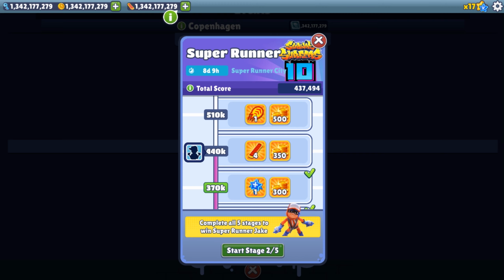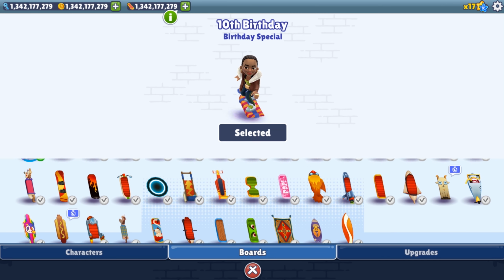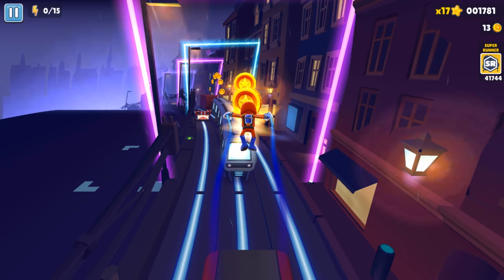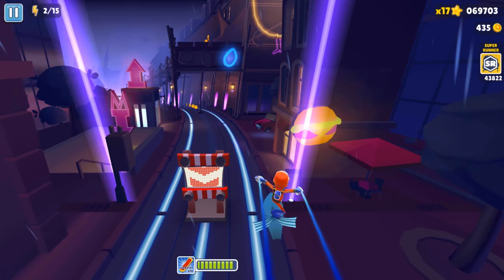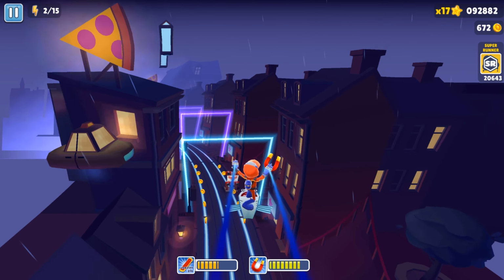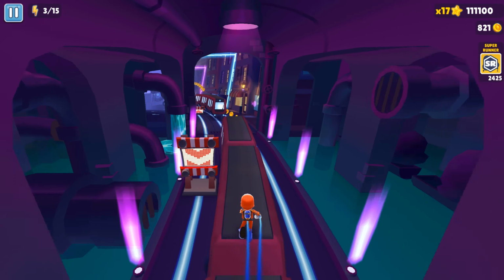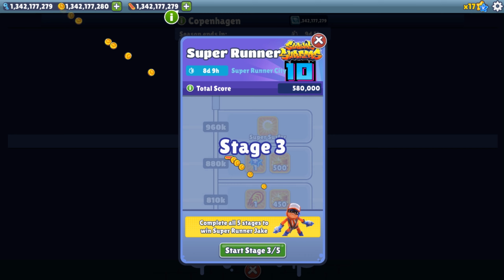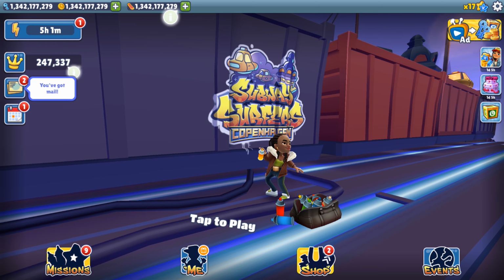Subway Surfers Super Runner Jake In Super Runner City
- The Subway Surfers World Tour flashes forward to a futuristic Copenhagen.

- Team up with Super Runner Jake and join in on the all-new Super Runner Staged Challenge.

- Spray the streets and save the city, on the new Super Surfer Board.

- Never miss out on fun challenges and rewards with the updated World Tour Events.

- Celebrate 10 epic years of running with amazing offers, events, gifts, and more!